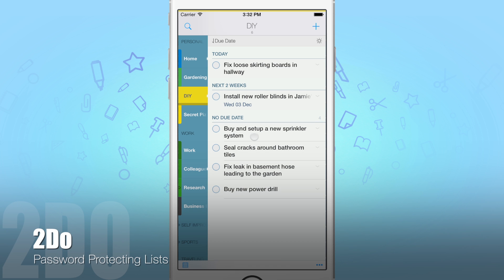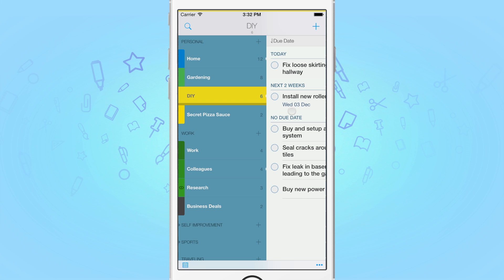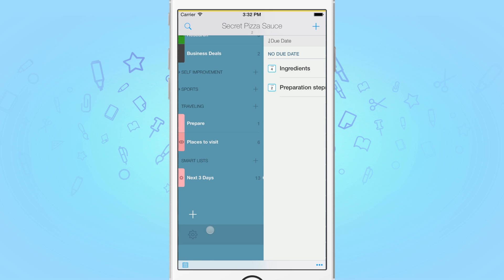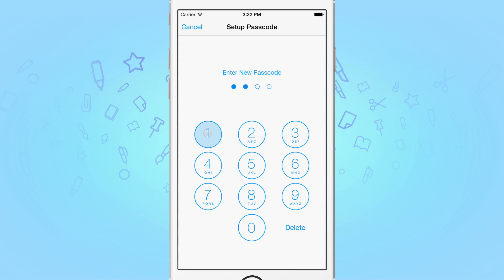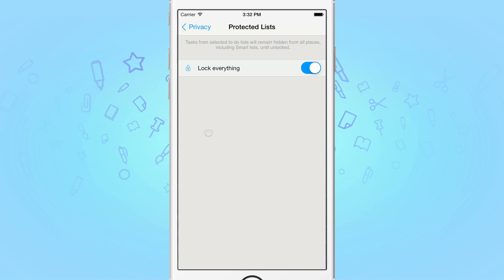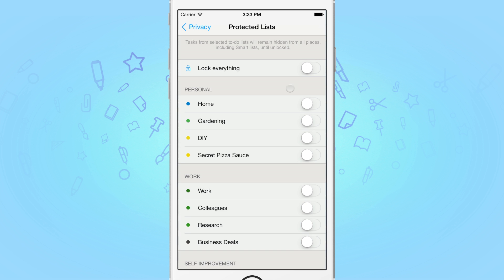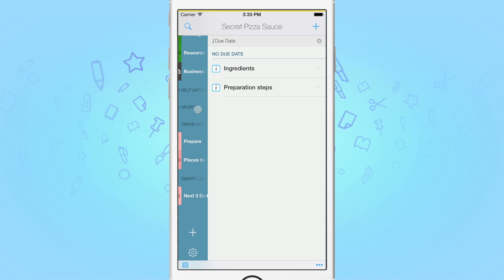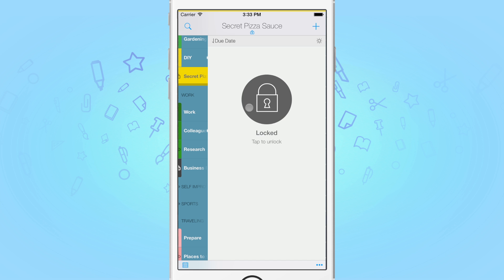Learn how to Password Protect your Lists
Watch this video to learn how to protect all or some of your lists by assigning a password to 2Do.